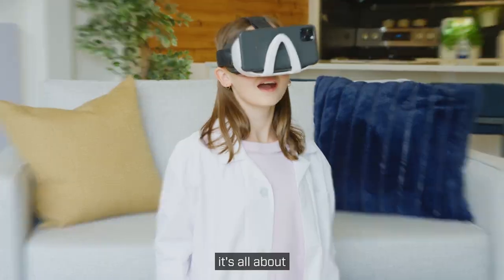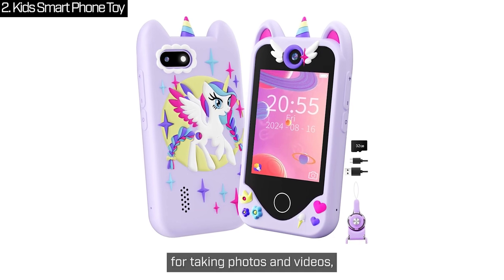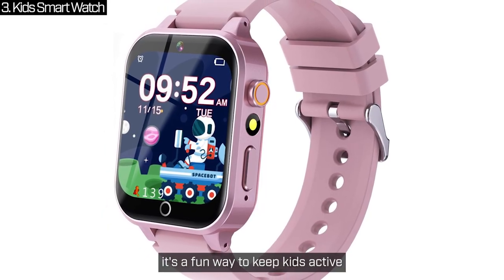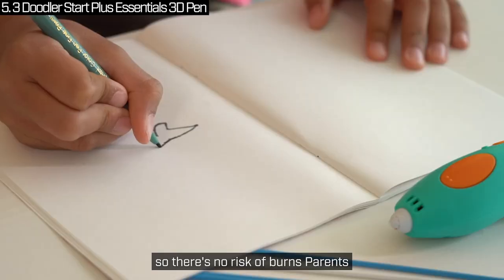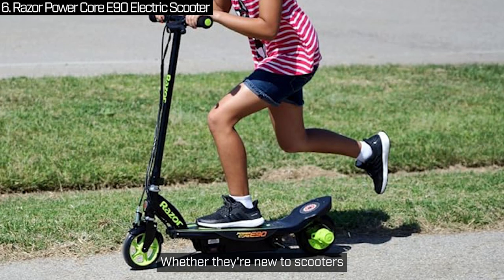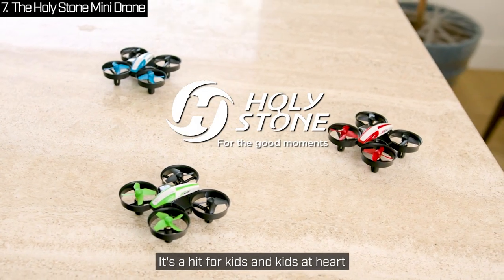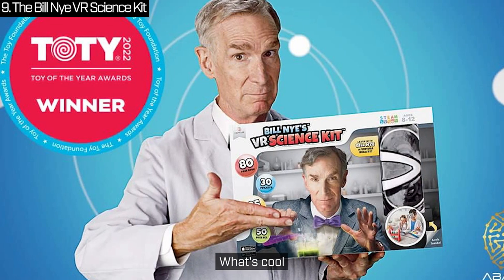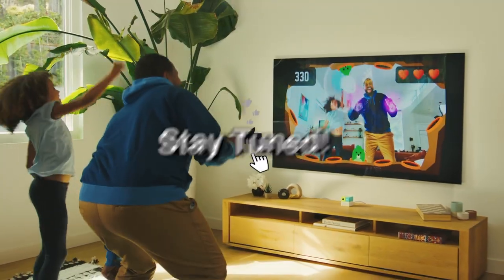10 CHRISTMAS GIFT IDES FOR KIDS 2024 | GIFT GUIDE FOR KIDS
Forget boring gifts! This year, it’s all about cool tech, creative toys, and genius gadgets. In this video, I’ll show you 10 amazing products that kids will love and parents will appreciate. Warning: You’ll want to keep some for yourself!

💻 Let’s look at some recommended products.

✅ Item 1. LeapFrog My Own Leaptop, 2 - 4 years, Green
discount rate : (-20%)

✅ Item 2. 3Doodler Start+ Essentials (2024) 3D Pen Set for Kids
discount rate : (-5%)

✅ Item 3. Sillbird STEM 12-in-1 Education Solar Robot Toys for Boys Ages 8-13

✅ Item 4. Kids Smart Phone for Girls Gifts - Toddler Christmas Birthday Gift for Age 3 4 5 6 Year Old

✅ Item 5. Kids Smart Watch Gift for Girls Age 5-12, 26

✅ Item 6. Nex Playground—The Active Play System for Kids & Families

✅ Item 7. Razor Power Core E90 Electric Scooter with hub Motor

✅ Item 8. Holy Stone Mini Drone for Kids and Beginners

✅ Item 9. Bill Nye's VR Science Kit - Virtual Reality Kids Science Kit

✅ Item 10. Ravensburger GraviTrax: Starter-Set | Innovative Marble Run & STEM Toy for Kids Ages 8+

*Applayance participates the Amazon Services LLC Associate Program. We try our best to give the useful, filtered and curated information of recent appliances so that customers can maximize their utility with the same amount of money and time they spent. Thank you for the support and enjoy smart appliance life!